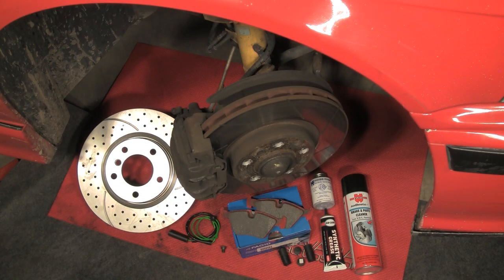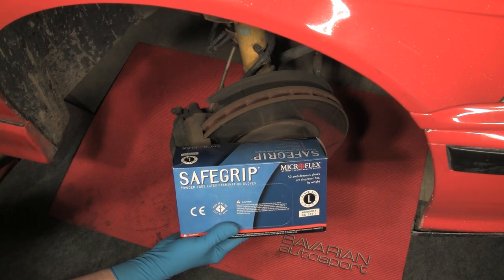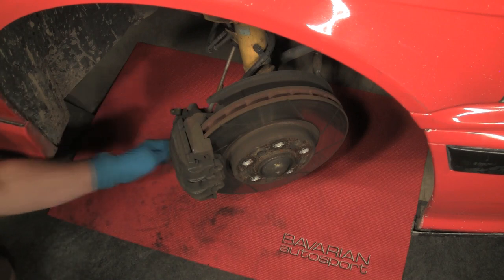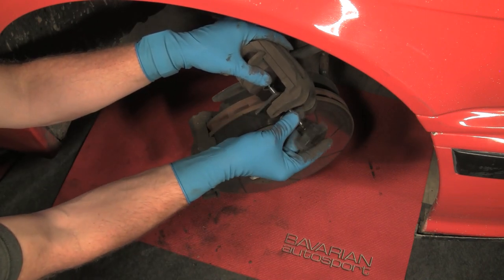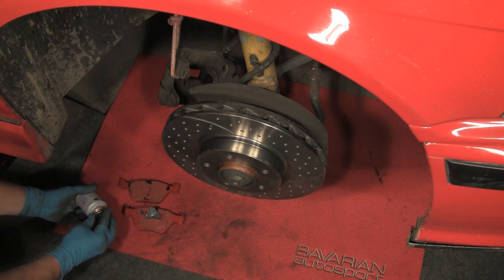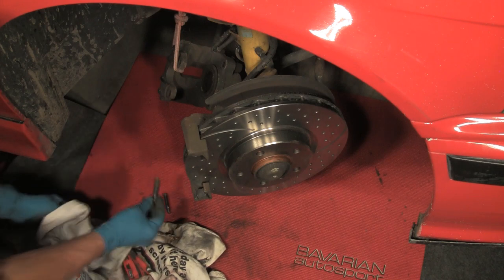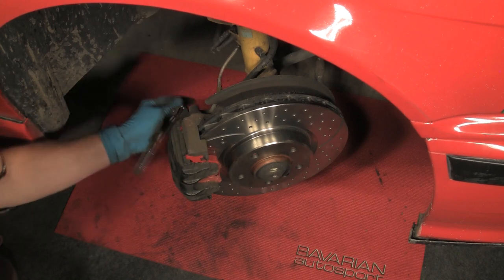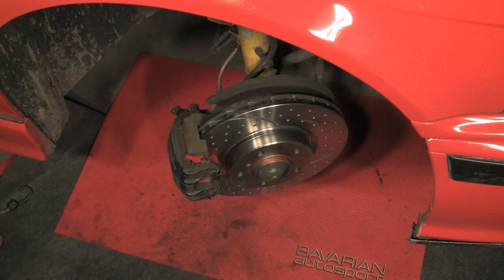Replacing BMW/MINI Brake Pads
Watch how easy it it to change the brake pads in your BMW or MINI! Bavarian Otto shows you how to do it yourself and save over what a dealer would charge. We carry a variety of brake pads, from stock replacement to performance upgrades.